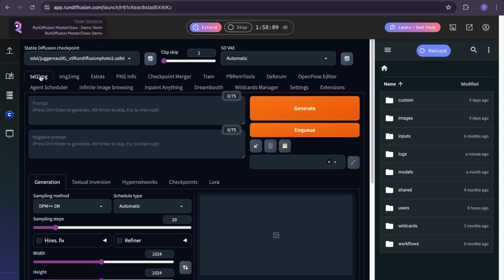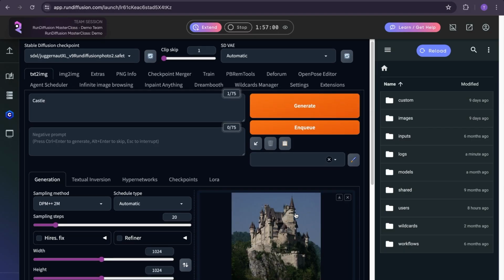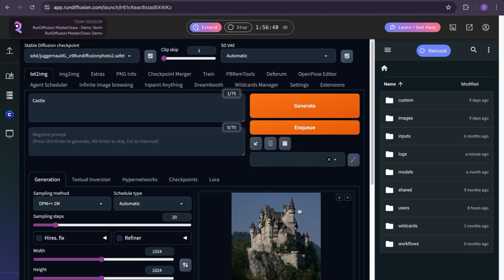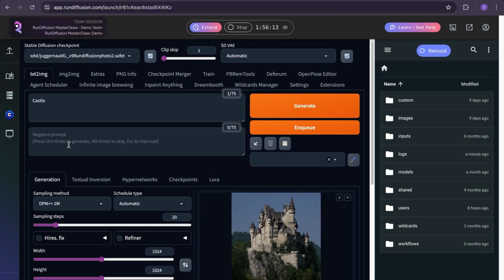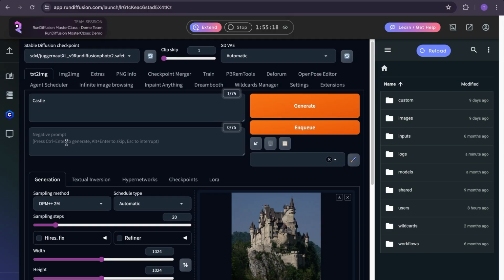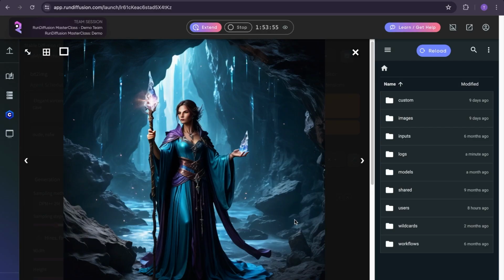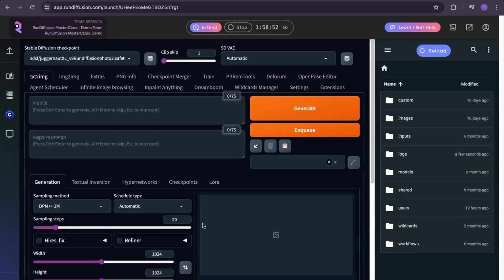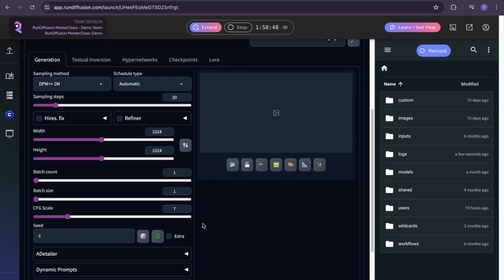A Novice's Guide to Stable Diffusion Course 1 Module 4 Lesson 1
We will be slowly uploading and sharing with the community some of our legacy courses we offered in the past at RunDiffusion.

This course is the first in a series of three introductory courses on Stable Diffusion. We start at the very beginning and answer important, foundational questions such as: What is artificial intelligence? What is Image generation? And what is Stable Diffusion?

Learn Stable Diffusion from the ground up in this beginner-friendly course. We cover the core concepts behind AI image generation, basic prompting, and how to start creating images using popular Stable Diffusion applications like Fooocus and Automatic1111.

This course is designed for complete beginners, creators, designers, and anyone curious about how AI image generation works.

Try RunDiffusion:
Run Stable Diffusion, Automatic1111, Fooocus, ComfyUI, and other AI creative tools in the cloud without setting up hardware locally.